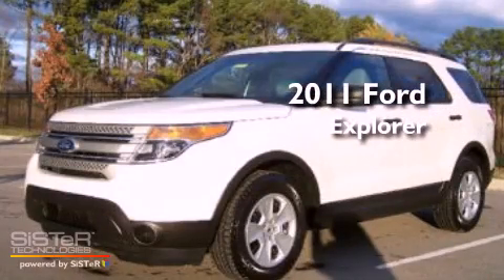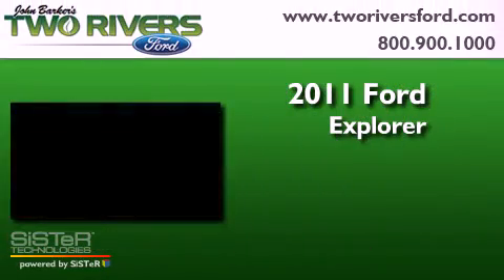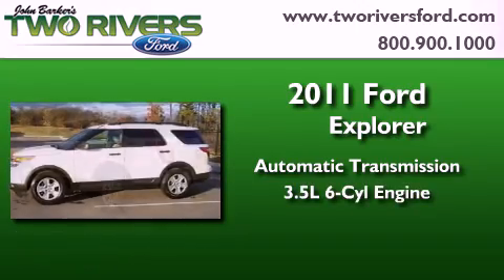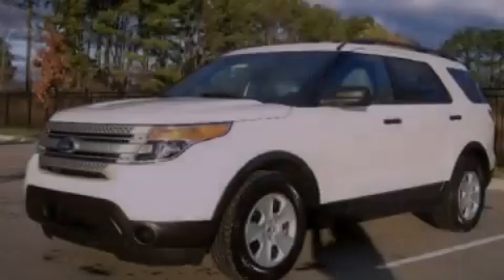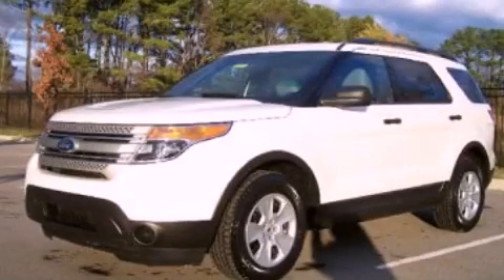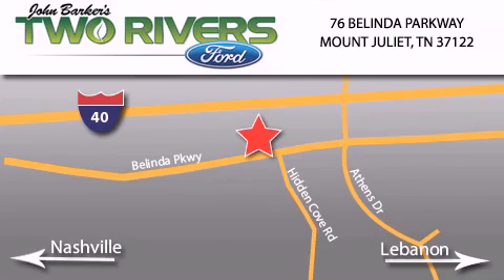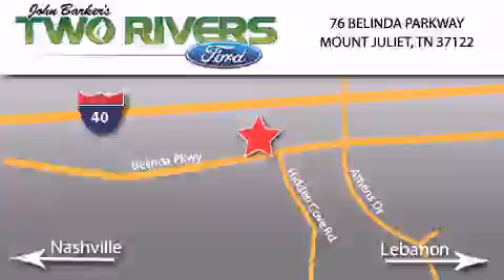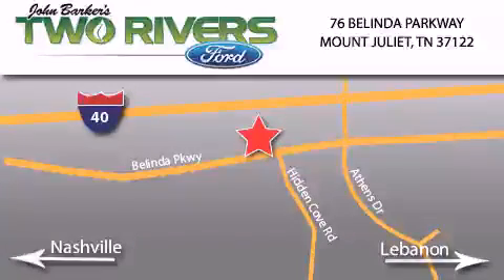2011 Ford Explorer Mount Juliet TN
Year : 2011
 Make : Ford
 Model : Explorer
 Engine : 3.5L V6 24V MPFI DOHC
 Trans . : 6-Speed Automatic
 Exterior : White Suede
 Miles : 15,590
 Interior : Medium Light Stone
 Stock : 91225-2